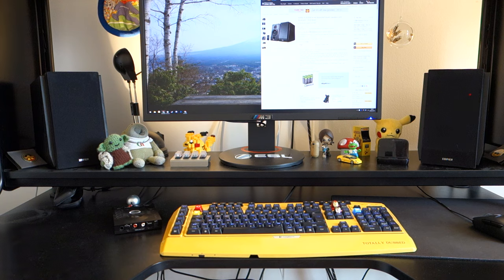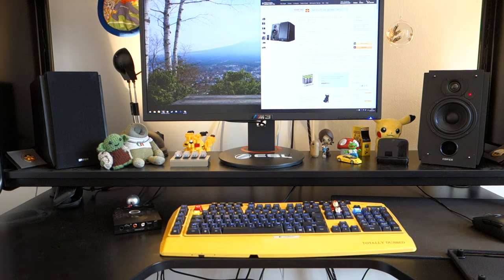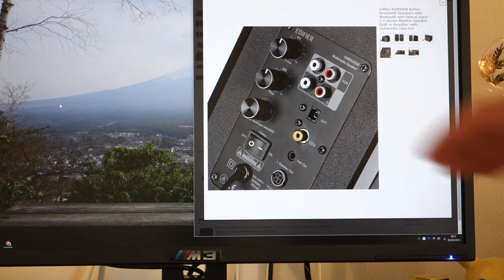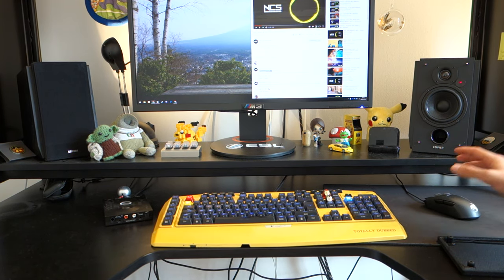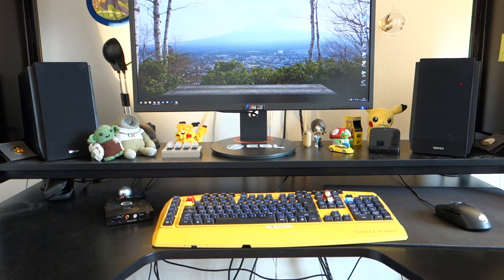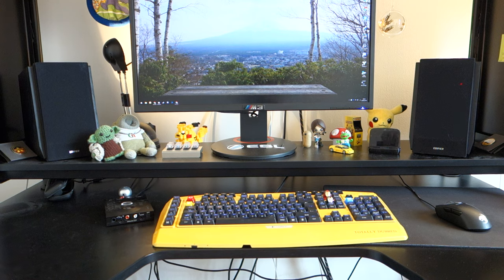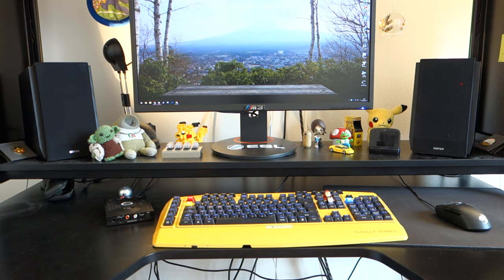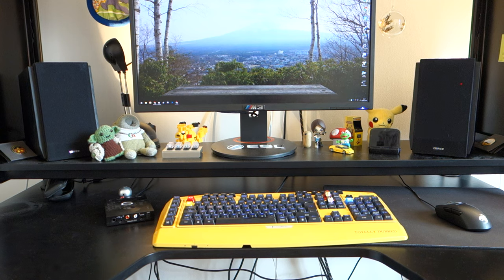Edifier R1850DB review - The best bookshelf speakers under £200 - By TotallydubbedHD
Full disclosure:
-Unless specified, I'm not sponsored, endorsed or given any monetary incentives for reviews. All views and opinions are my own.
-I don't make any money off YouTube; as of 2012, my AdSense (Google) account was inexplicably banned.

-Chris